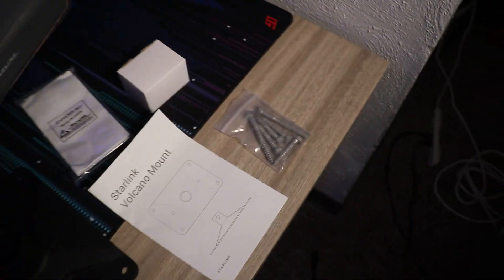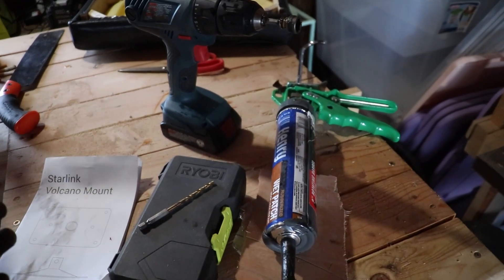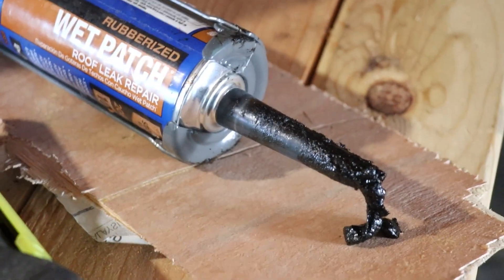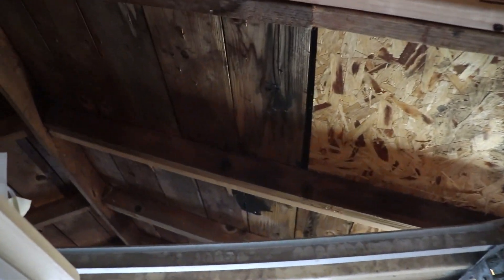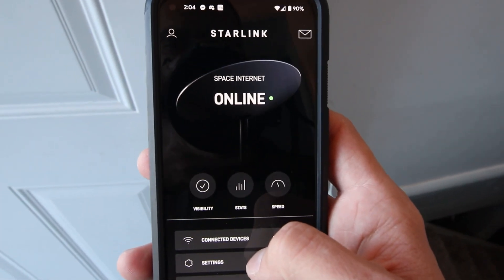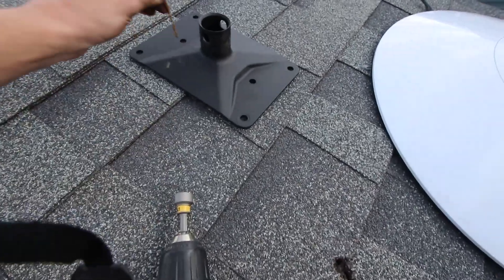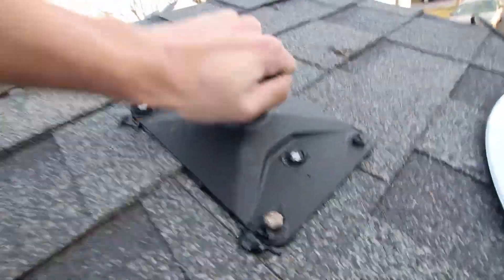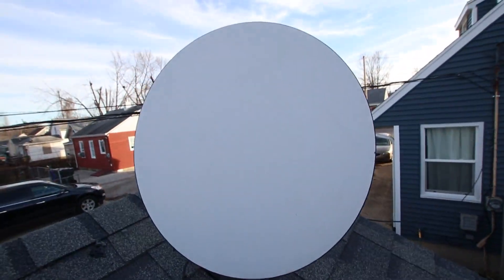SpaceX Starlink Volcano Mount - Altered guide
Here is a slightly altered way to install the SpaceX Starlink Volcano Mount for your roof. Instead of using the supplied sealing tape, I opted to use roof and flashing sealant. I think it will be a better application long-term. Also recommend using a 1/2" hex driver bit for the drill instead of the socket wrench.